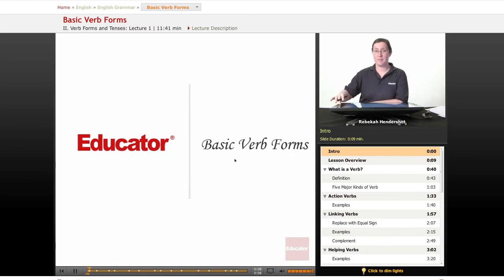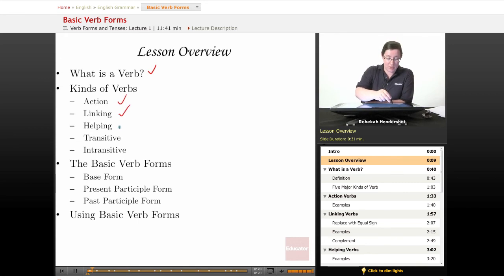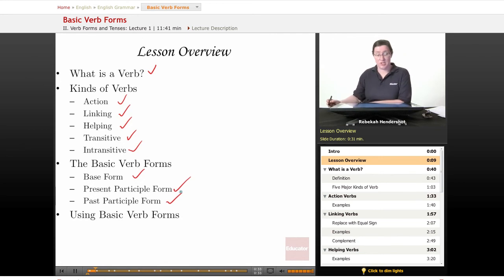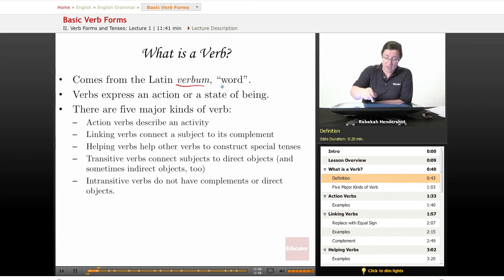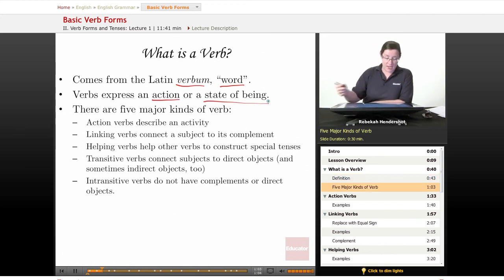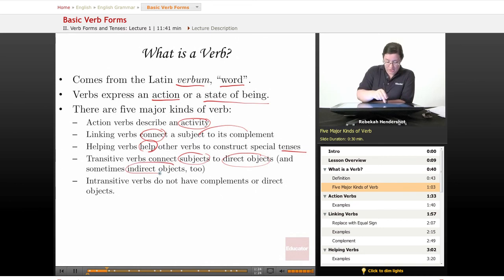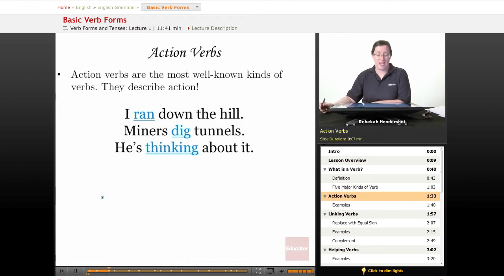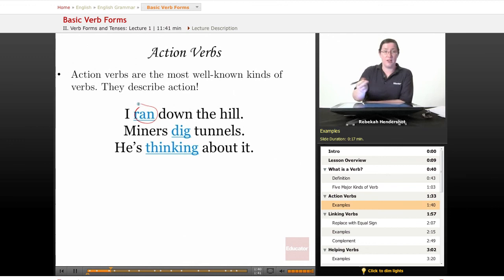"Basic Verb Forms" | English Grammar with Educator.com